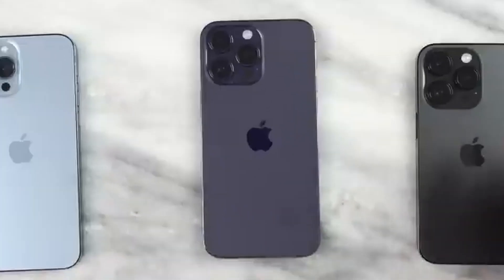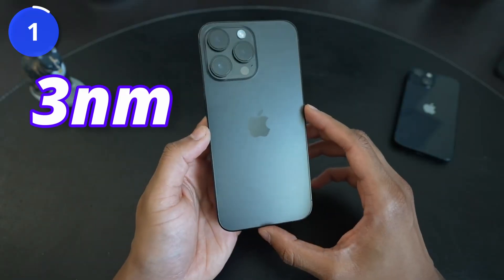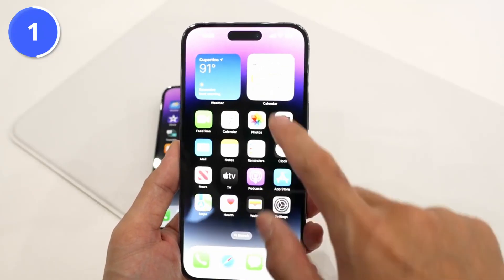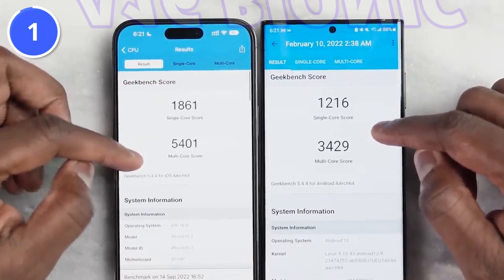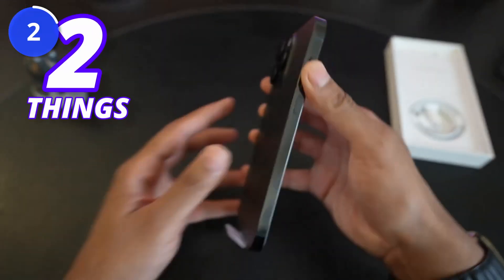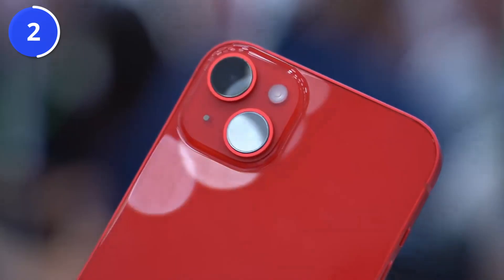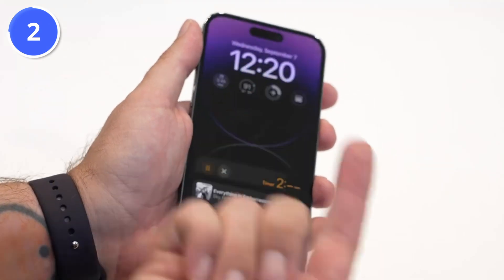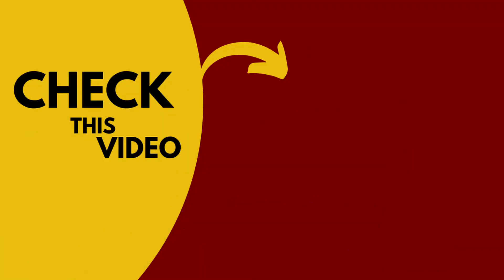iPhone 15 Pro Max - THE ULTIMATE CHANGE!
iphone 15 pro max new processor is way ahead of time

iPhone 15 Pro Max - iPhone 15 Pro Max new processor configuration is out.

iPhone 15 Pro Max - iPhone 15 pro max will be way ahead of s23 ultra. As we get high frequency numbers on iphone 15 pro max processor. Also, the charging speed and data transfer is going to increase on iphone 15 pro max.

By DKHD